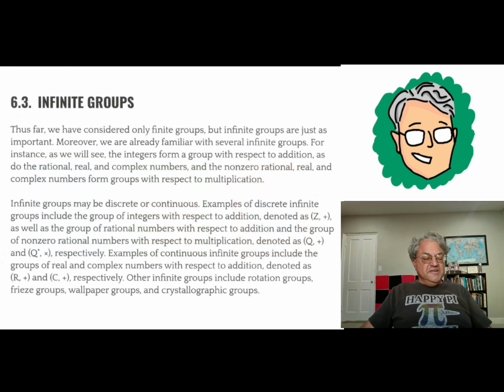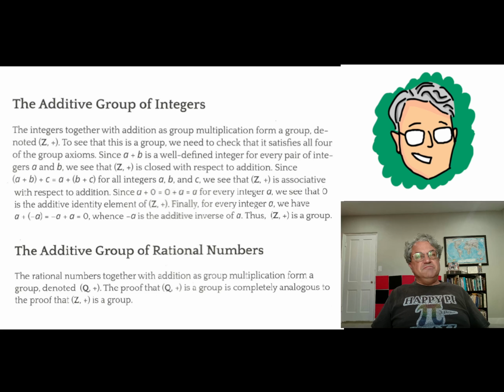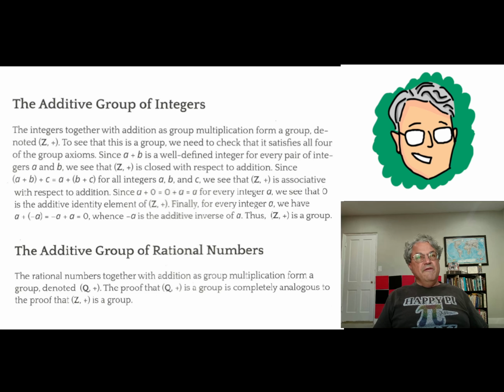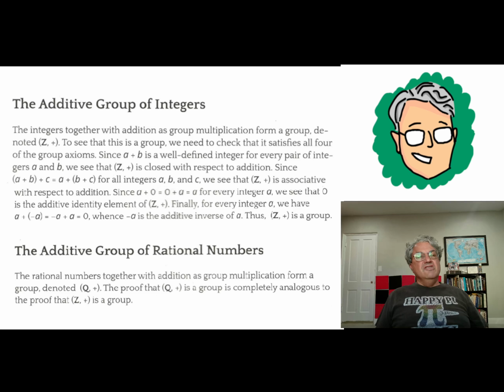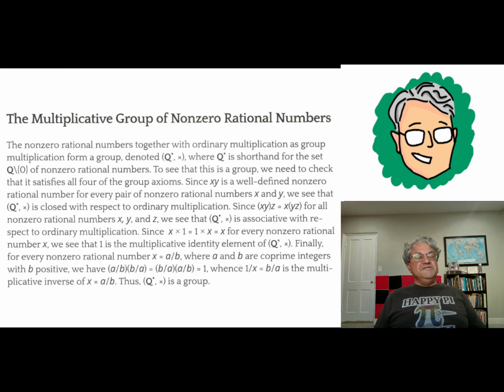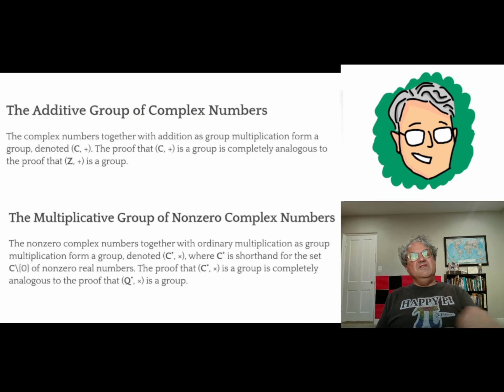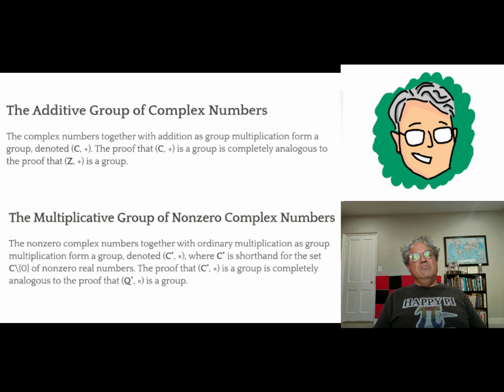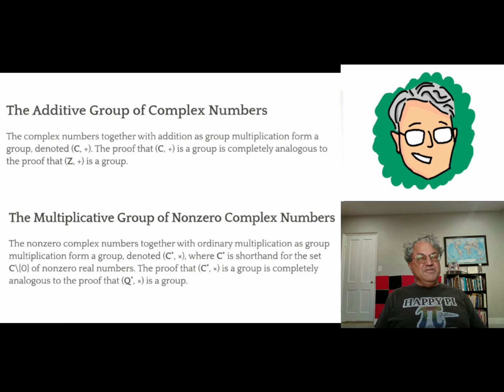The Math Lover's Book, Section 6.3, Lesson 1: Introduction to Infinite Groups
In this first video in my subseries on Section 6.3 of The Math Lover's Book, a give a brief introduction to infinite groups and give several simple examples.